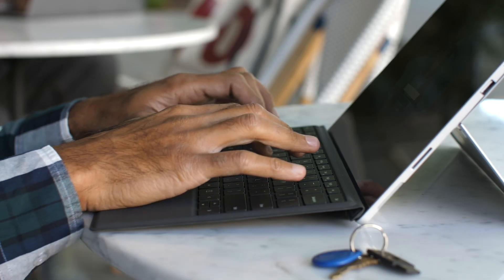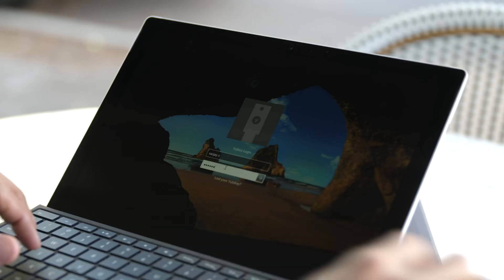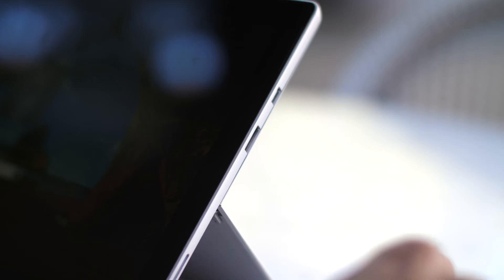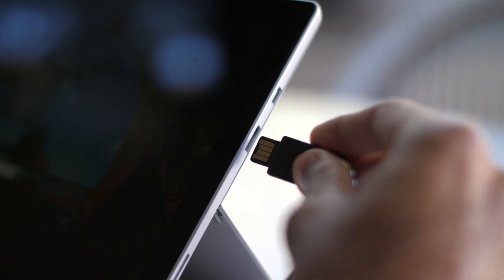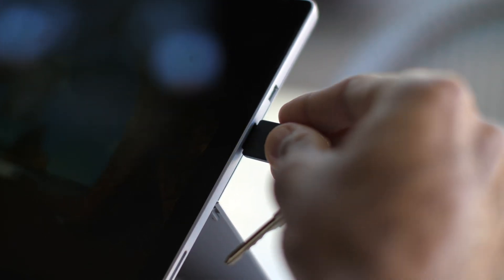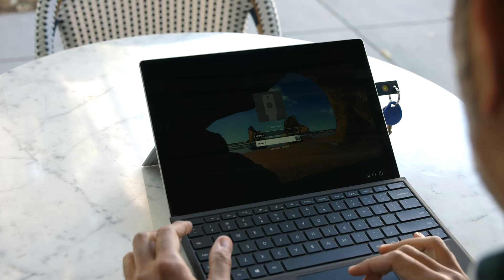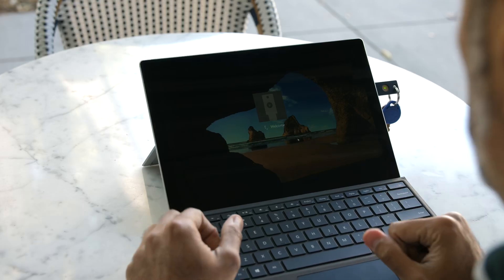Yubico Login for Windows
The Yubico Login for Windows application (formerly Windows Logon Tool) provides a simple and secure way for YubiKey users to securely access their local accounts on Windows computers